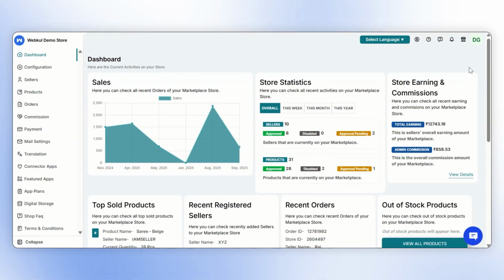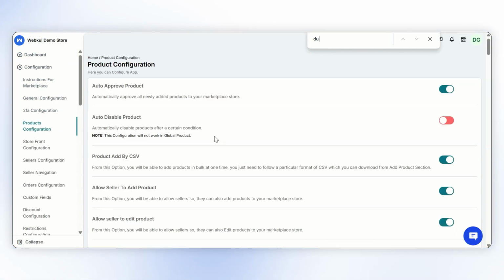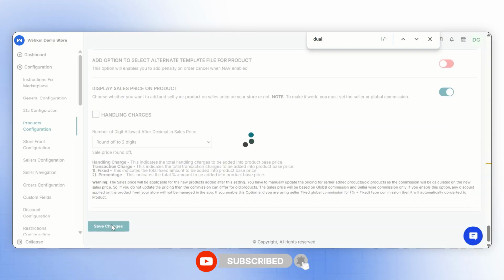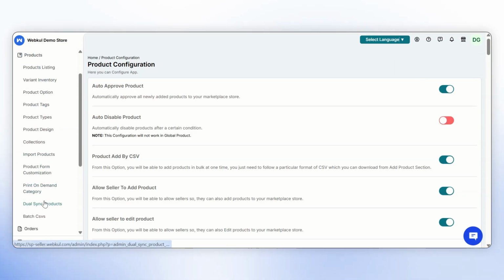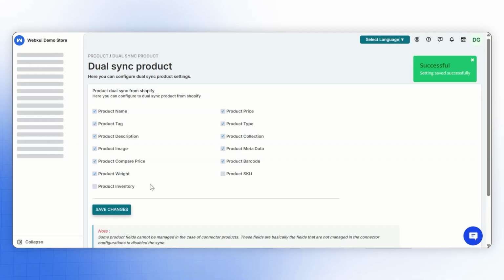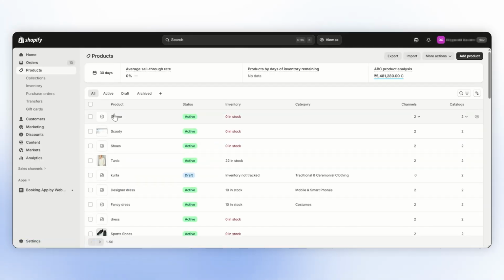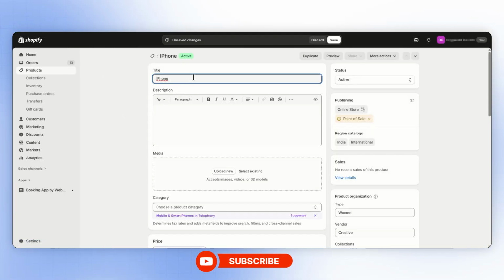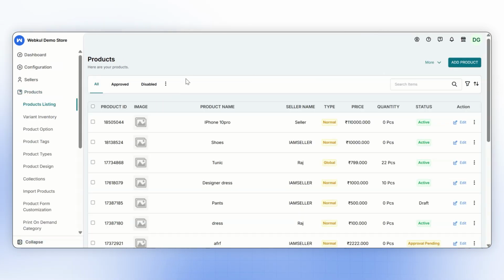Dual sync: Multi vendor Marketplace for Shopify (Zenith)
In this tutorial, we’ll show you how to set up and use the Dual Sync feature in Webkul’s Multivendor Marketplace App for Shopify.

Dual Sync ensures that any product changes you make in your Shopify store, like updating titles, descriptions, prices, and more, are automatically synced with your marketplace app.

We’ll guide you step-by-step through:
1- Enabling Dual Sync in your configuration settings
2- Selecting the product fields to sync
3- Understanding how the workflow keeps your marketplace updated in real-time

By the end of this video, you’ll know how to keep your Shopify store and marketplace perfectly aligned—saving time and reducing manual work.
Simplify synchronization. Stay consistent. Manage your marketplace effortlessly!

2. Raise a Ticket via our HelpDesk system

1. Facebook - [   / webkul   ].
2. Twitter - [   / webkul   ].
3. Instagram - [   / lifeatwebkul   ].
4. LinkedIn - [   / webkul   ].
5. YouTube - [    / webkul   ].

Timestamps:
0:00 - 0:43 Intro
0:43 - 1:15 Configure Dual Sync
1:15 - 1:40 Working of Dual Sync
1:40 - 2:05 Outro